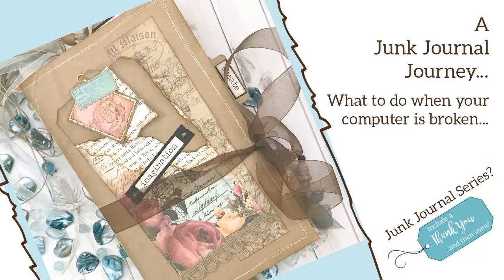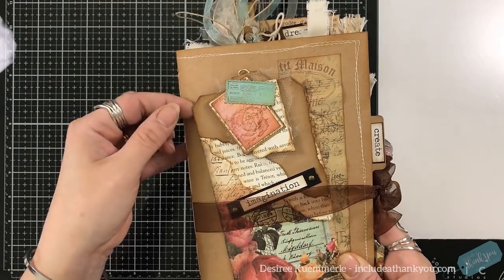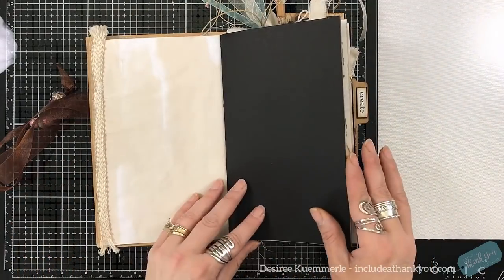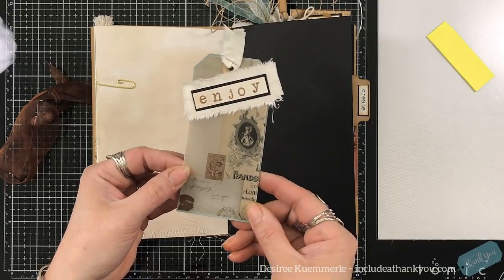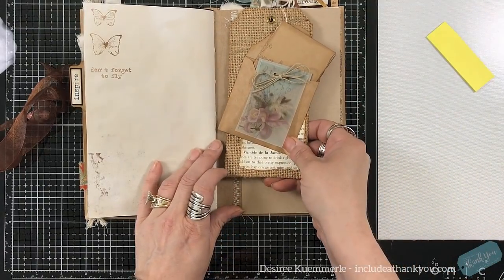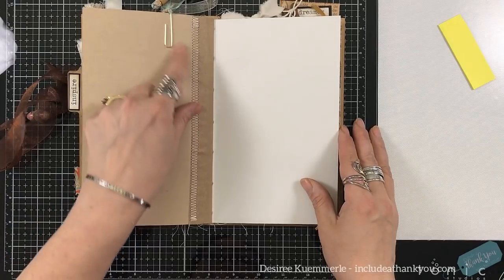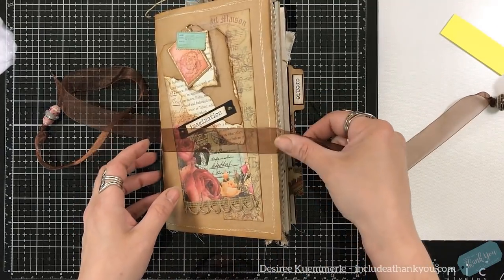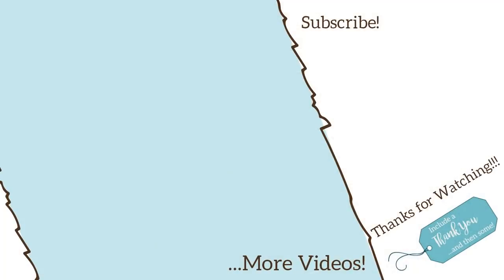A Sketcher's Junk Journal | Junk Journal Series | What to do when your computer is broken...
I am here today to show you something I have created…  and why do you ask, well that is because my computer has been broken for sometime and creating videos was getting a little tedious!  LOL…

Figured I would just create a walk-through video and let me know if you would like to see a process step by step video on how I made this!

…and YES these WILL BE available in my shop soon!

All my Inspiration! – and this is just a few!  So many more… Make sure you check them out if you have not already!

~Desiree